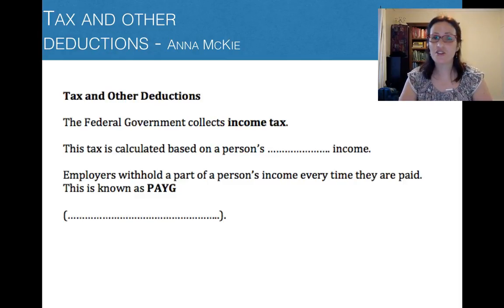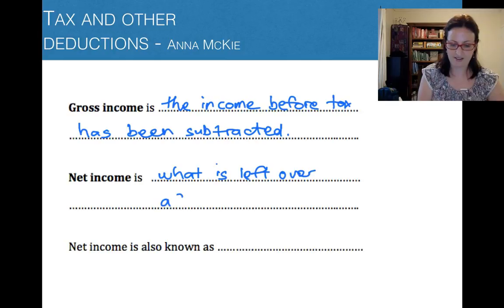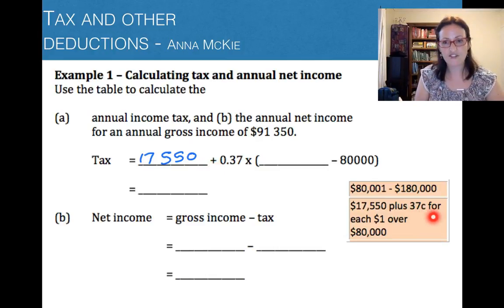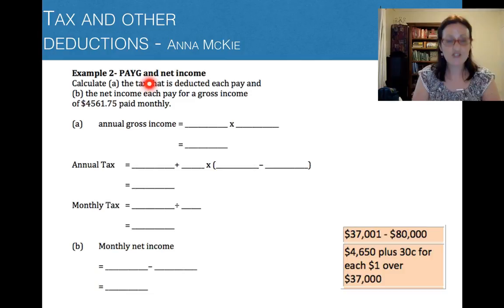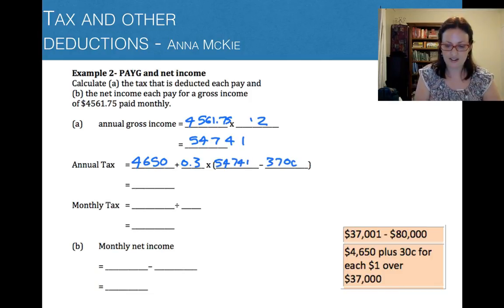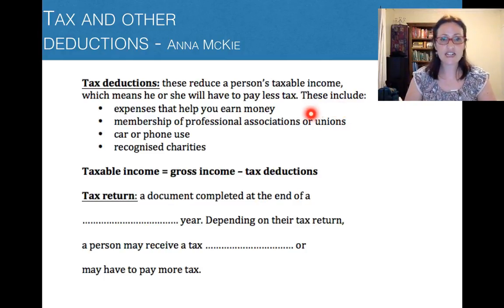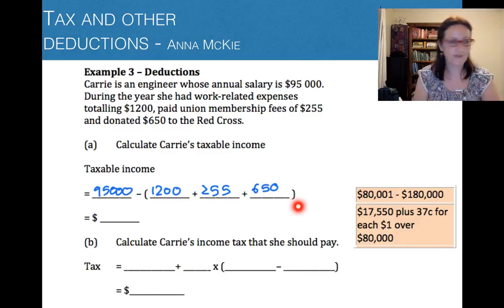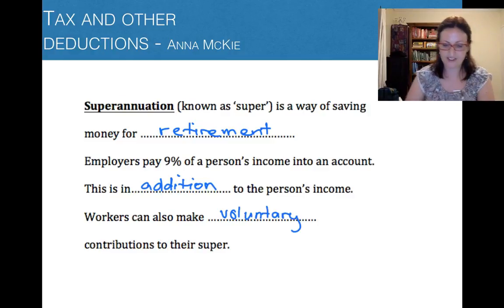Tax and other deductions